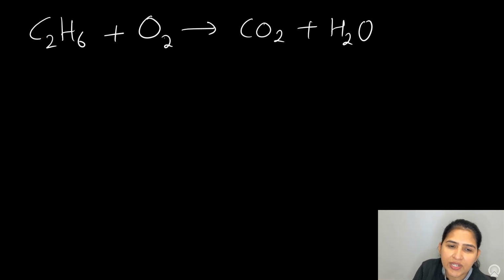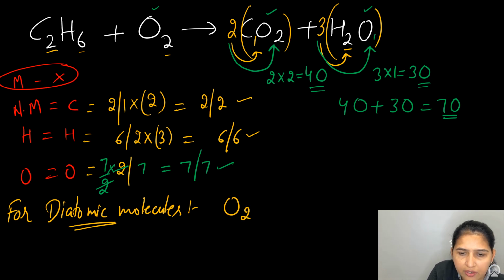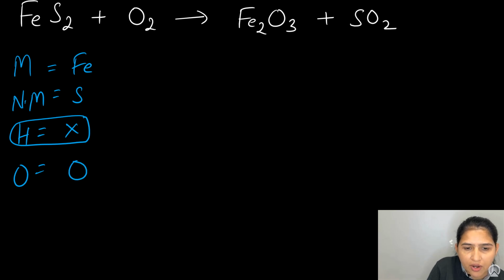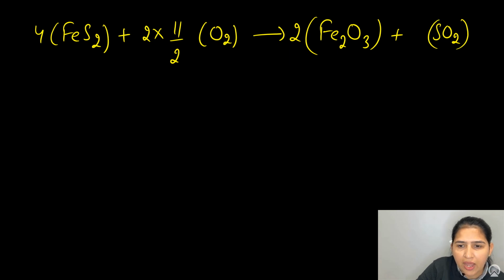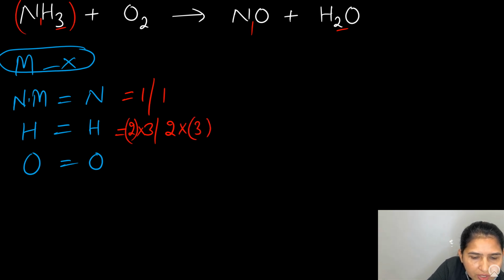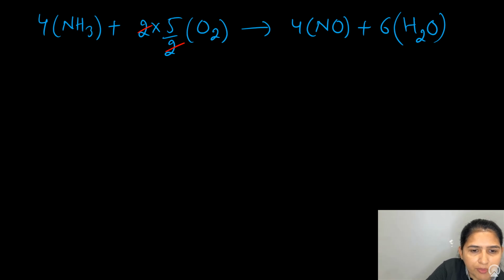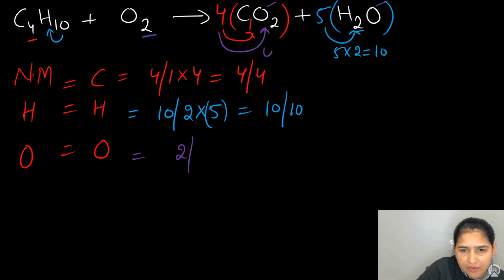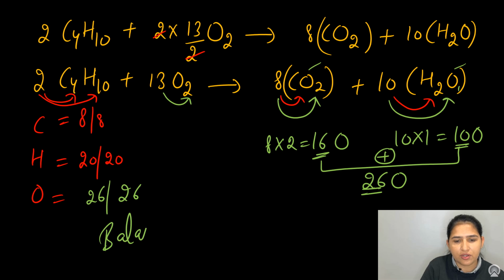How to Balance Chemical Equations - Balancing of Equation - Easiest Way to balance Grade 10 Part 2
Struggling with balancing chemical equations? In this video, we’ll show you the easiest method to balance any chemical equation quickly and effectively—no more hit and trial! Learn the best trick that works for all types of chemical reactions, from simple to complex. Whether you’re a student or just need a refresher, this step-by-step guide will make balancing equations easy and stress-free. Watch now and master this essential chemistry skill! AC Chemistry

Share your questions in the comments, and let us know what you’d like to learn next!
Balancing of Chemical Equation, balance chem equ,
balancing equations in chemistry
chemistry balancing equations
steps to balance chemical equations
tips for balancing chemical equations
easy way to balance chemical equations
balance chemical equations examples
balance chemical equations worksheet
balance chemical equation